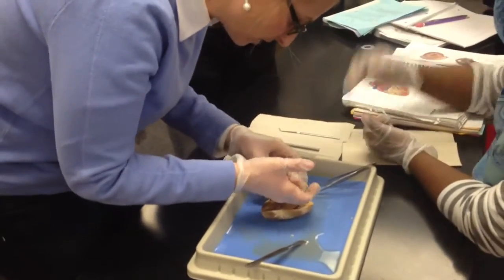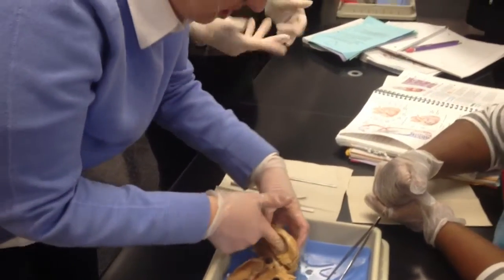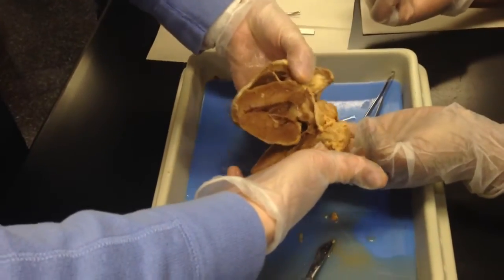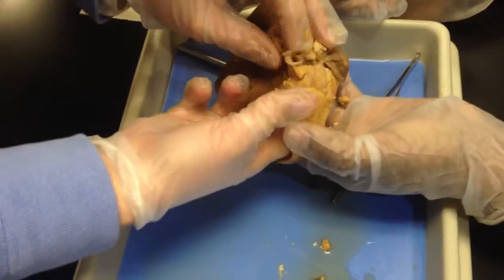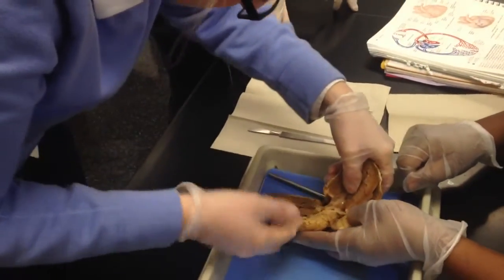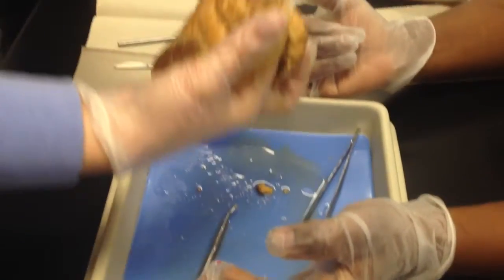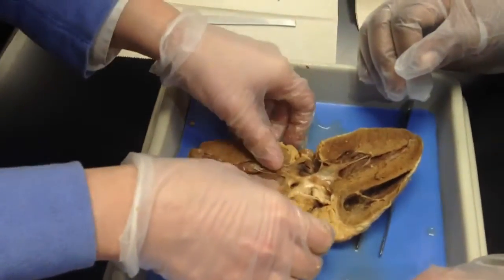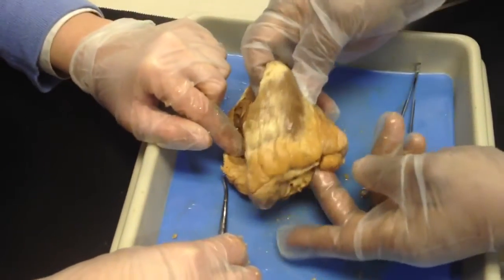Sheep heart bio169s